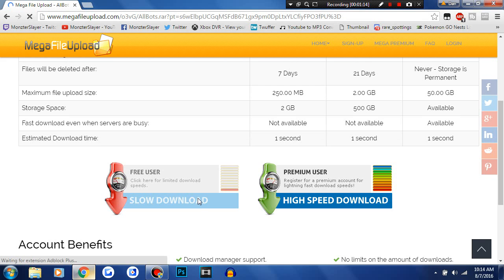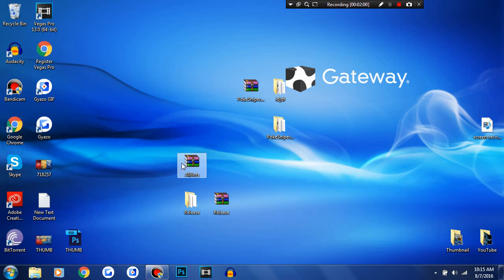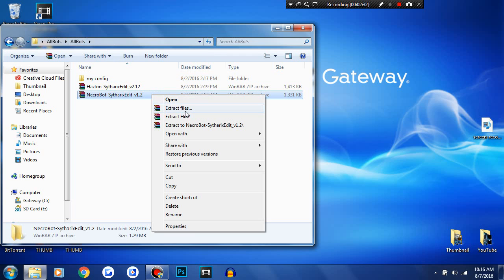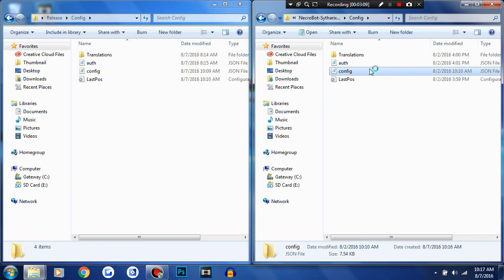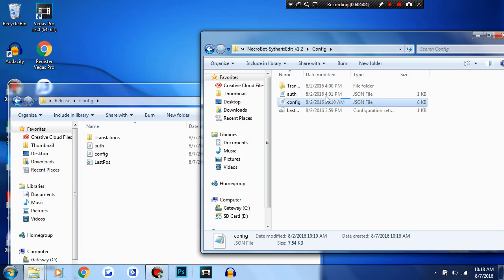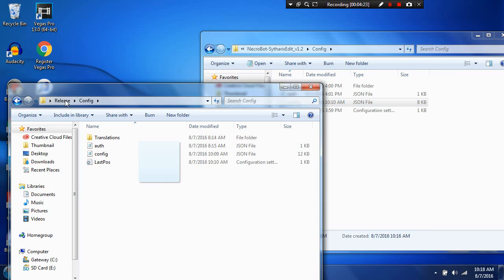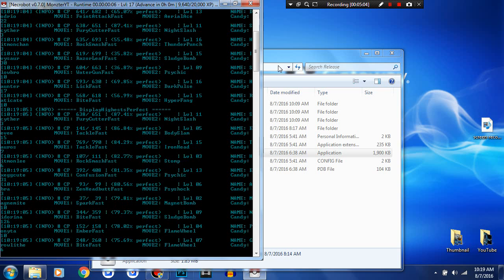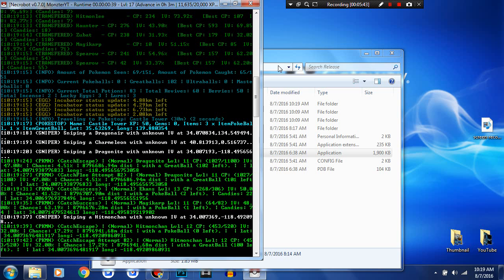AWESOME XP Config Pokemon GO For Necro Bot Sniping, Ban Bypassing, Egg Hatching, Auto Farmer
Pretty beast XP Config edit from Sytharix! Only works for Necro currently!

Come talk with me on Twitter!
Like my Facebook!